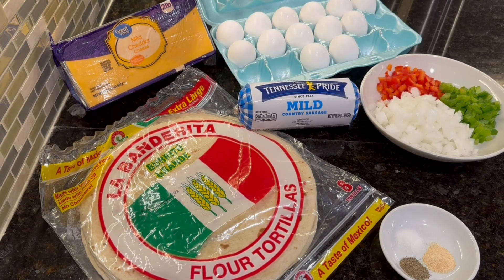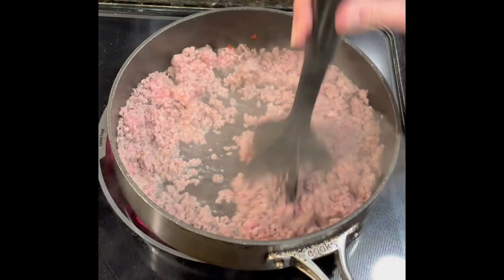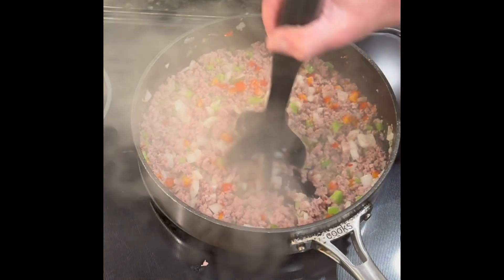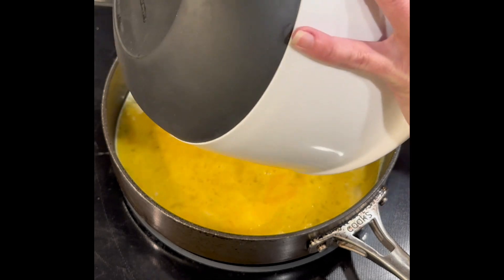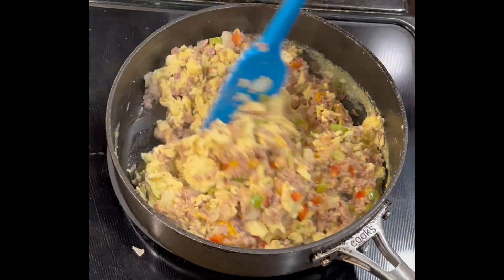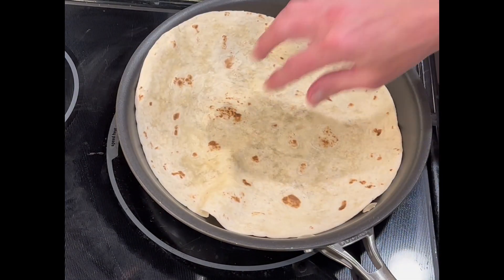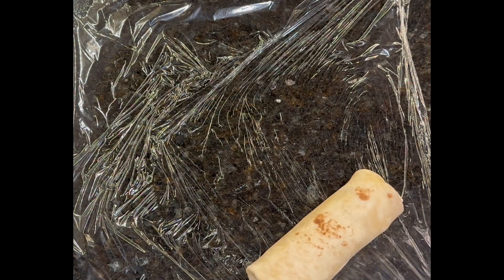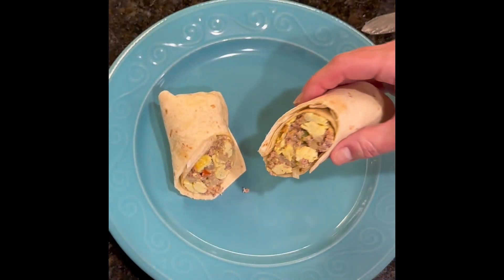Sausage and Cheddar Breakfast Burritos - Breakfast Make Ahead, Freeze and Take on the Go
This video will show you how to make my budget friendly, cheesy, delicious and filling Breakfast Burritos.  You can make these ahead, freeze them and take them out individually as needed or serve them right away to your guests and family.  These burritos are a convenient option to grab out of the freezer and heat up if you don't have the time to make breakfast.  If you want a burrito for breakfast, grab one out of the freezer and thaw in the refrigerator overnight.  It will be ready to heat and eat the next morning.

Breakfast Burritos
8 Eggs
8 Burrito size tortillas
2 cups shredded cheddar cheese
1 lb. mild Country Sausage
1/2 medium onion, diced
1/4 green bell pepper, diced
1/4 red bell pepper, diced
1 tbsp. butter
1/4 tsp. each of salt, pepper & garlic powder
Saran wrap/Freezer Bag

You will start by browning 1 pound of mild country sausage.  When the sausage is half cooked, add in onion and bell pepper.  Continue to brown until sausage is fully cooked and onion is translucent.  Drain sausage in a colander to remove all fat.

In a bowl, beat 8 eggs.  Add salt, pepper and garlic powder and mix well.
Melt 1 tablespoon of butter over medium high heat.  Add eggs to pan and cook well.  Once eggs are cooked, add sausage, cheddar cheese and mix well until cheese is melted then set aside.

In a separate pan, heat each tortilla to where they are warm and are easy to roll.  Add approximately 1 cup of the sausage, egg and cheese mixture to your tortilla.  Roll up tortilla (as seen in video) and then wrap in Saran wrap.  Continue to fill and roll each burrito until mixture is all gone, this recipe should make 8 Breakfast Burritos.